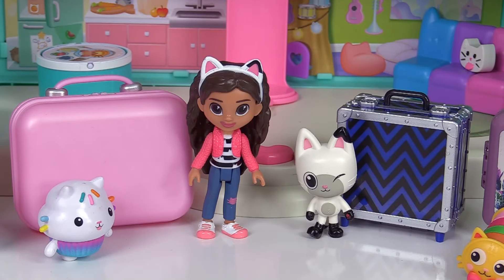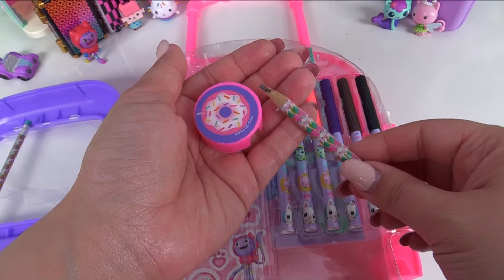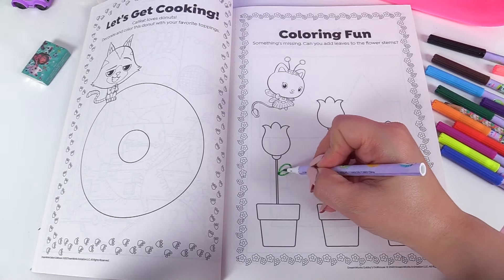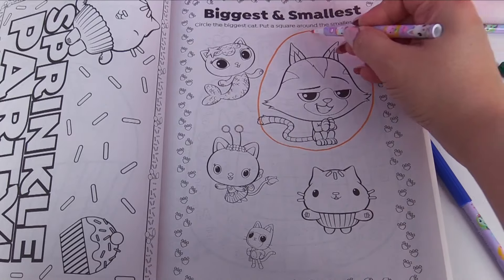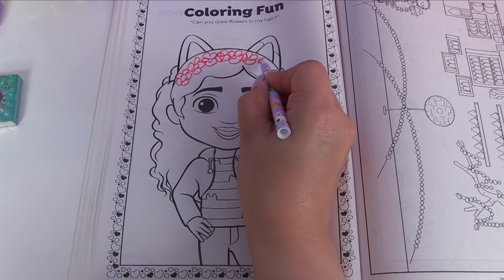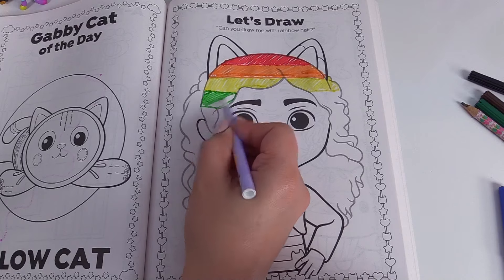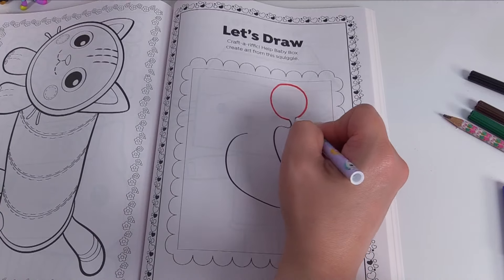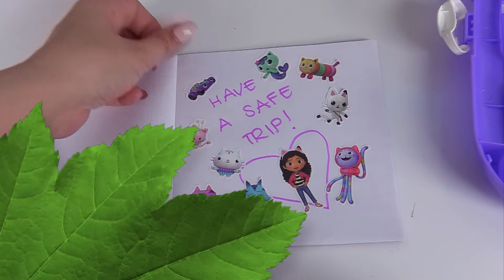Gabby's Dollhouse DIY Activity Coloring Suitcase Crafts for Kids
Gabby and her friends are leaving the dollhouse and going on vacation! Let's look inside Gabby's giant DIY activity coloring suitcase to find markers, pencils, and complete the Gabby's Dollhouse Gigantic Coloring and Activity book!